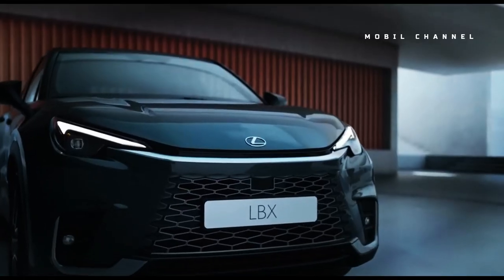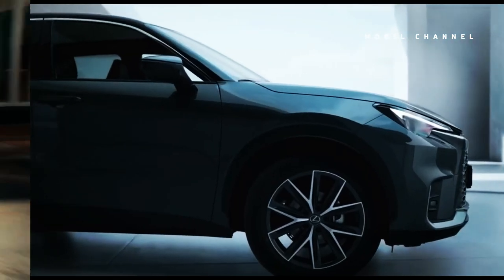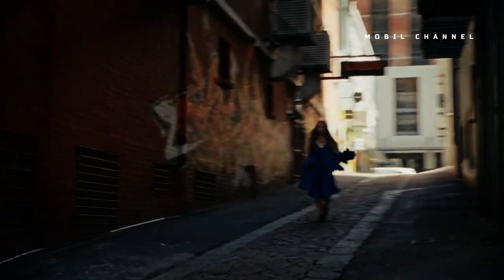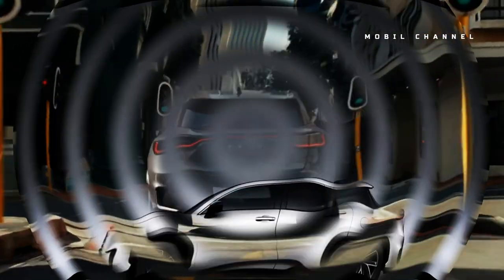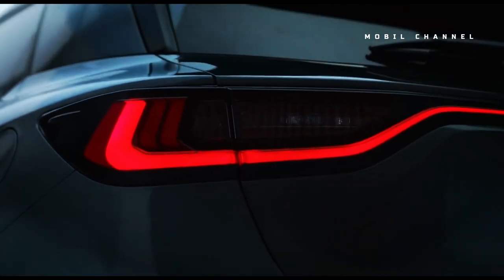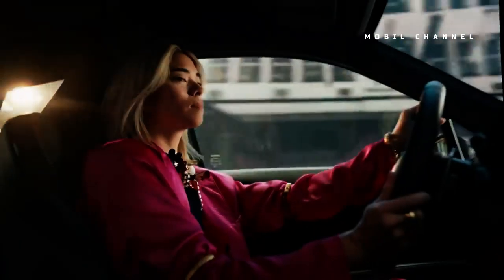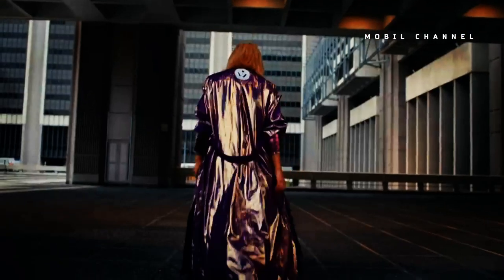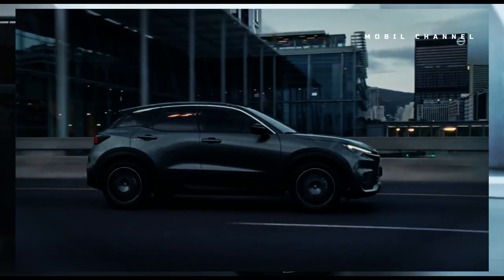Lexus Launches Super Cool Tiny Car@AutoSocialUK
Lexus has just unveiled its new luxury car called the Lexus LBX. This vehicle is compact but has  a hybrid engine. The LBX is the Lexus version of the Toyota Yaris Cross, and the new subcompact crossover will go on sale across Europe, including the UK and selected other global markets, from early 2024.

Music source.
Track: Culture Code - You & I (feat. Alexis Donn) [NCS10 Release]